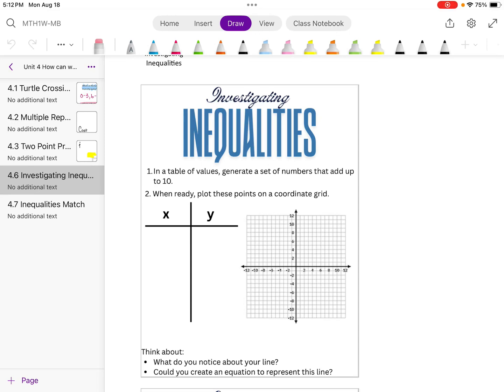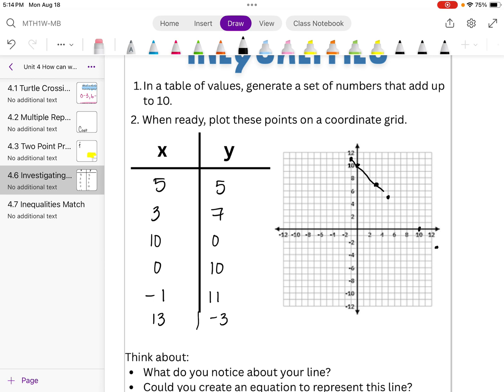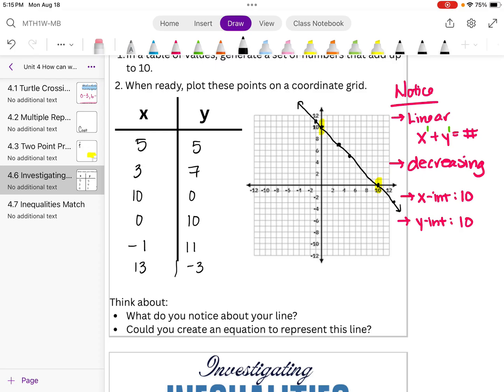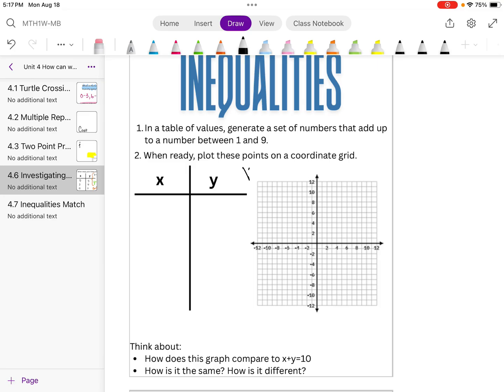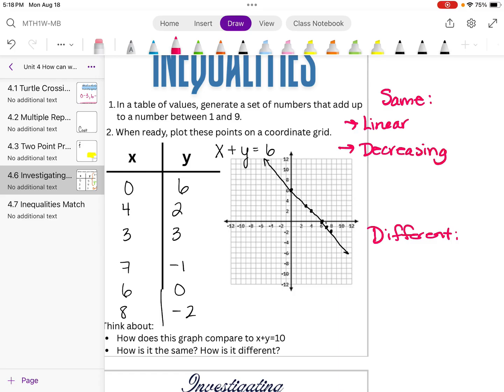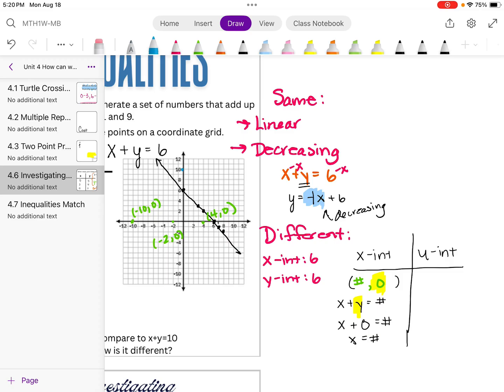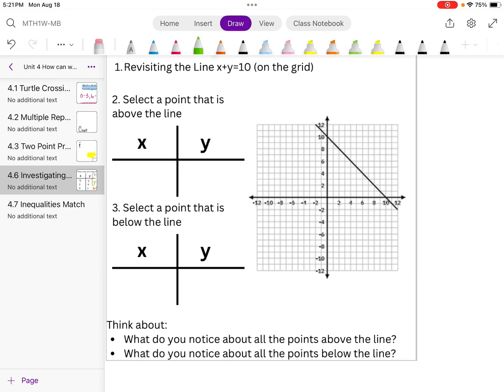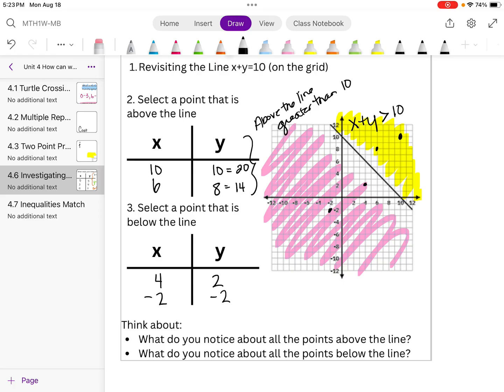MTH1W: Investigating Inequalities